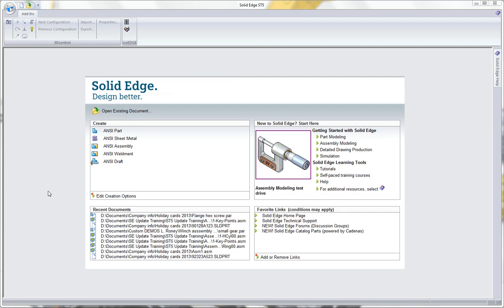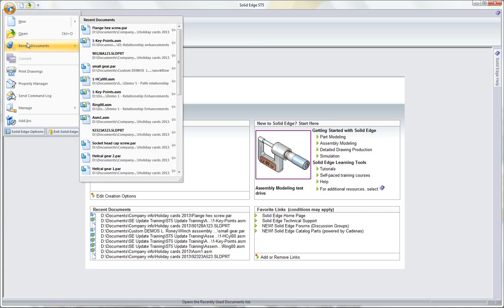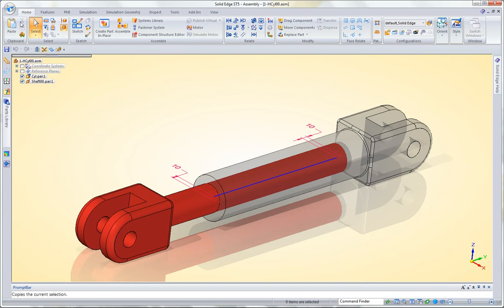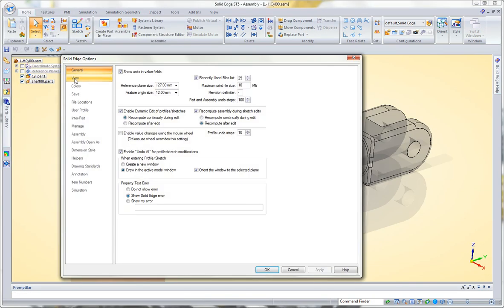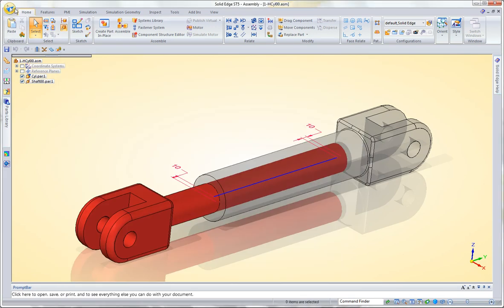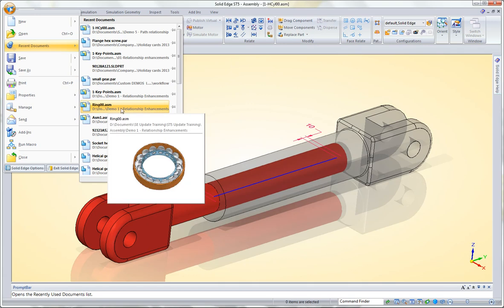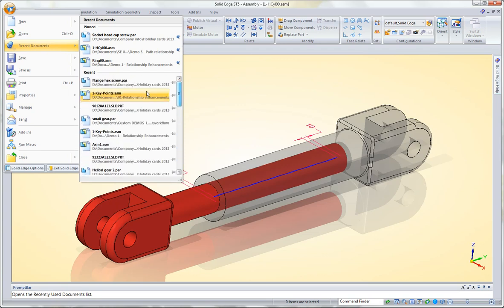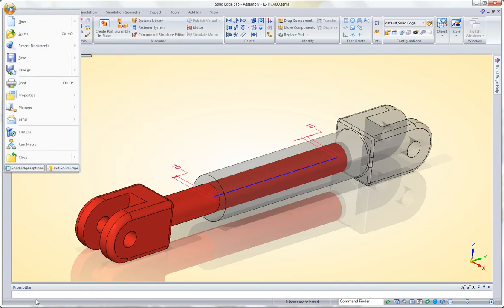Solid Edge Interface Basics - Recent Documents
Edge Design Systems is a division of Designfusion

The Recent Documents menus isn't new, but it's got some handy features for repeatedly accessing files.